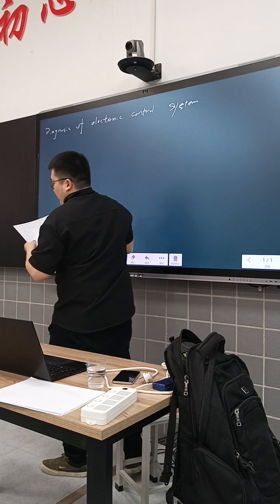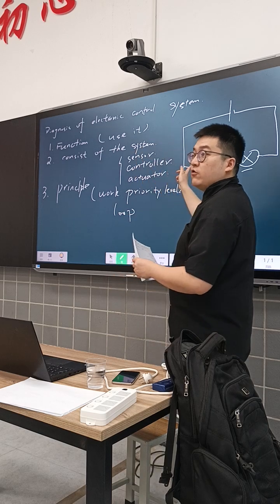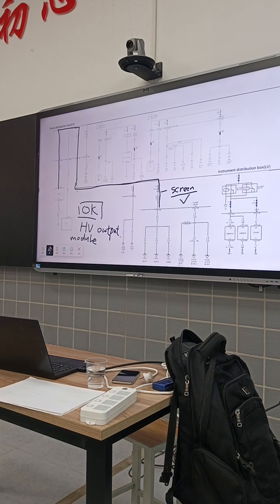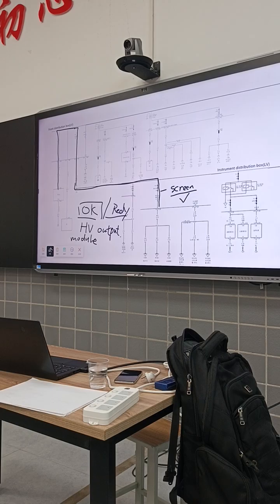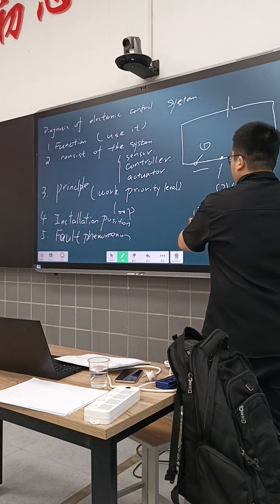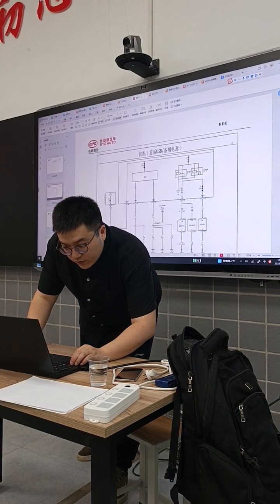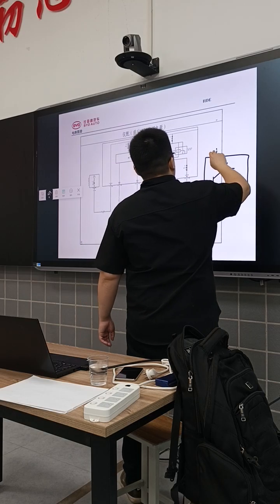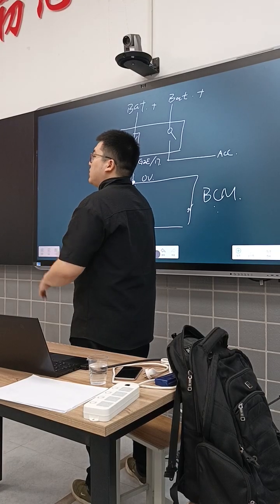ELECTRIC VEHICLES ENGINEERING CLASS 6 @HUNAN AUTOMOTIVE ENGINEERING VOCATIONAL UNIVERSITY, CHINA.